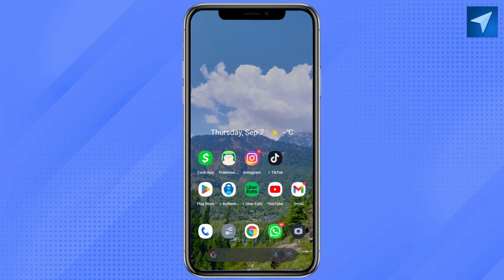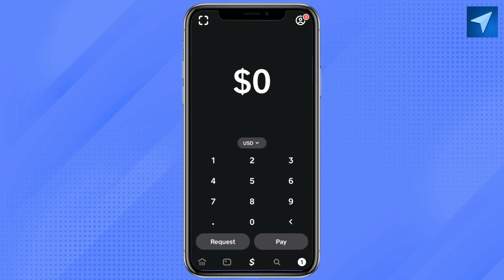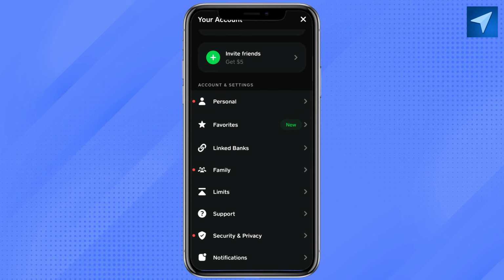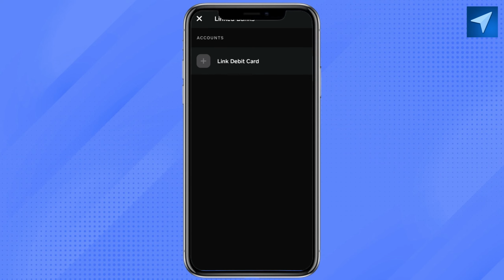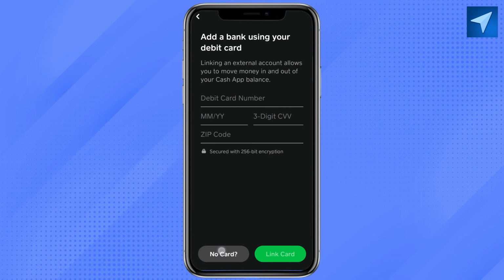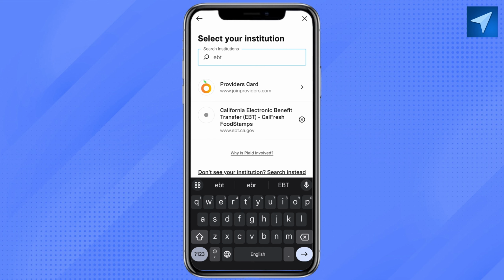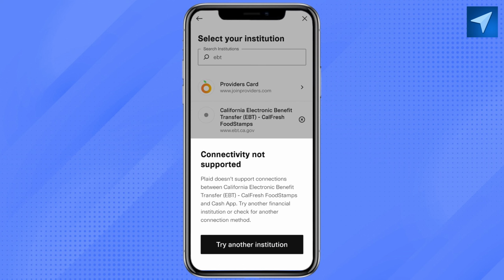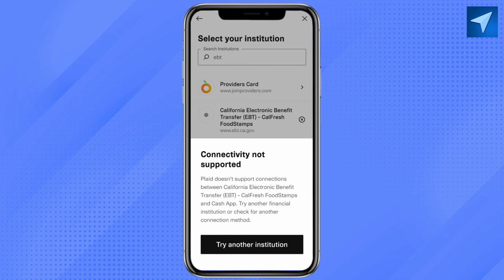How To Put EBT On Cash App (2025) Easy Tutorial